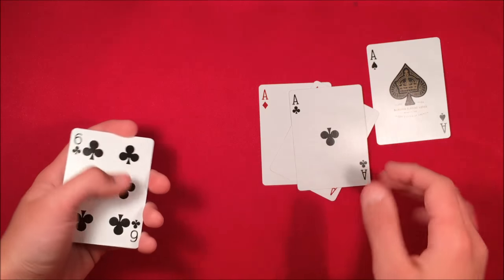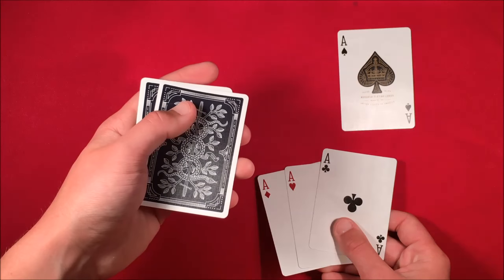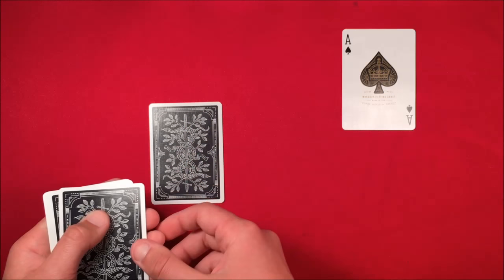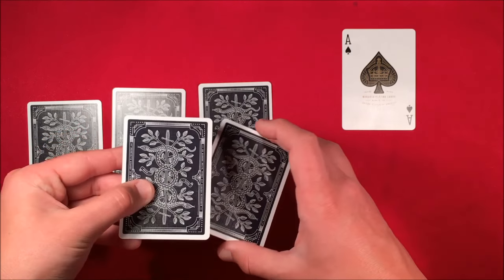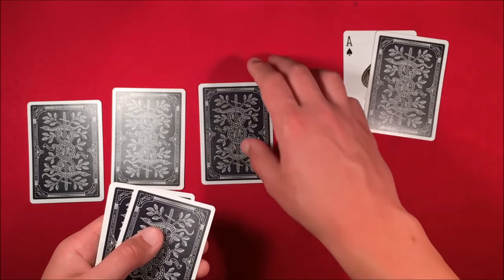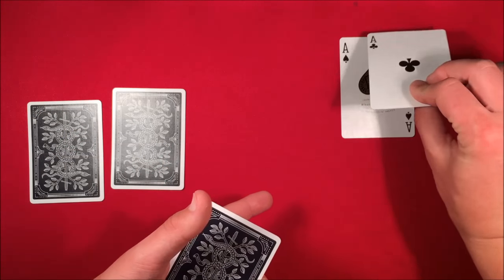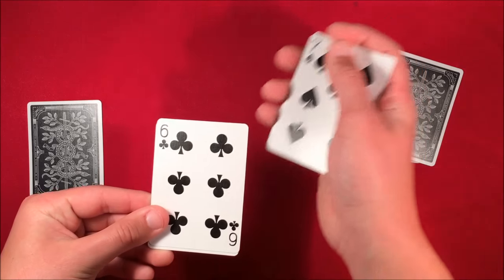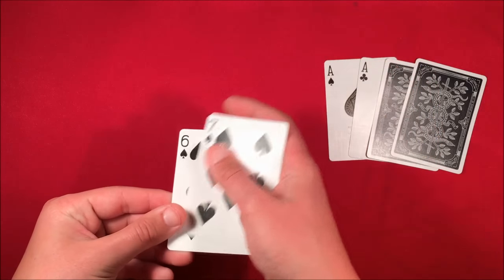Jazz Aces Card Trick Revealed!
Alright guys, so today I'm showing you how to do a card trick known as Jazz Aces, make sure to check out the performance before watching this video.